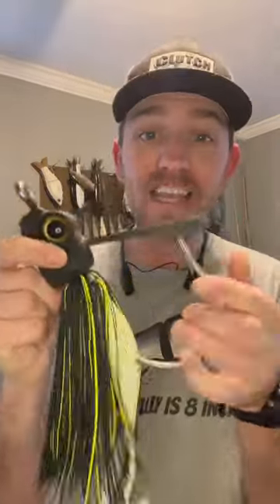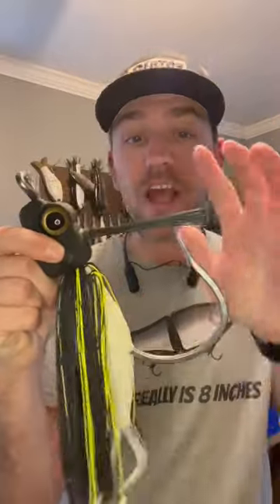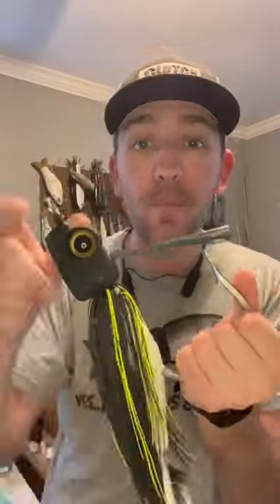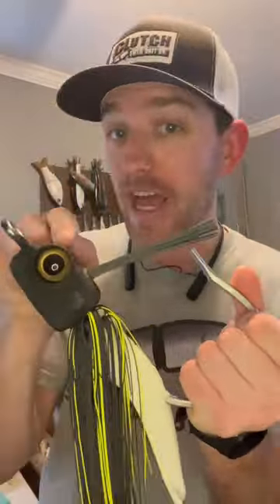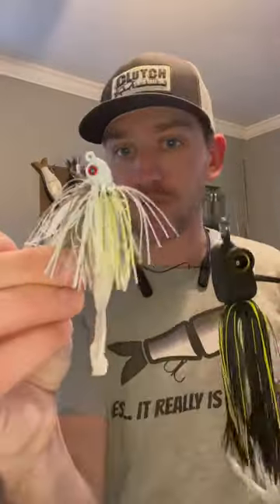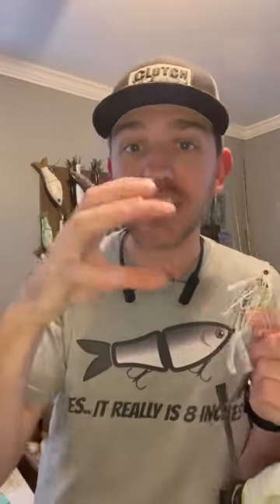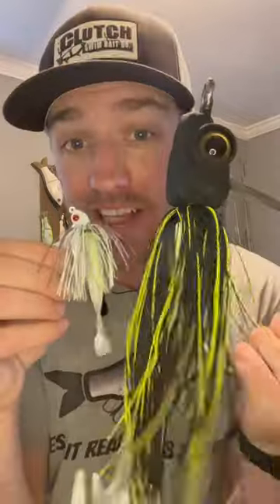Worlds Biggest Jig! Motion Fishing. Clutch Swimbait Co.